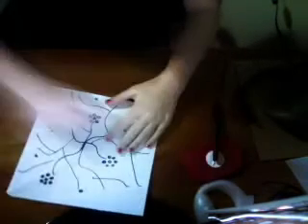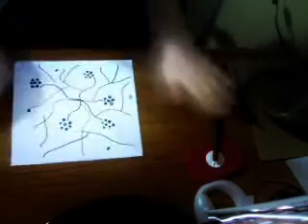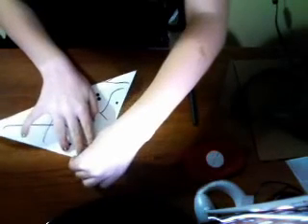Origami Tutorial: Swan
Daniella teaching you how to make an origami swan, hope you like it!